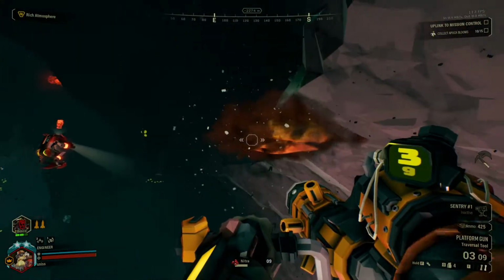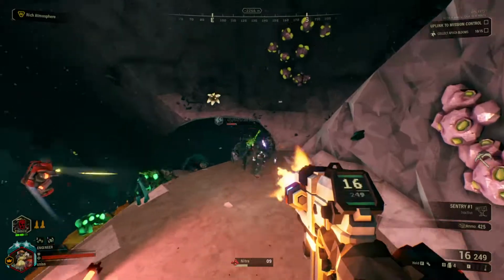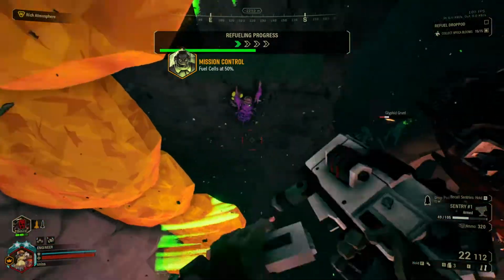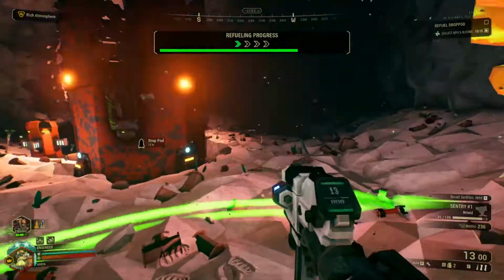[drg] i talk during salvage mission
how do people do live commentary stuff remotely well

currently working on the next main channel video, but i thought id give this a shot